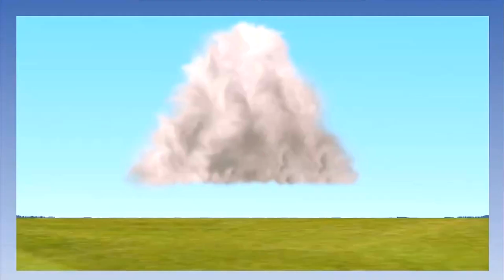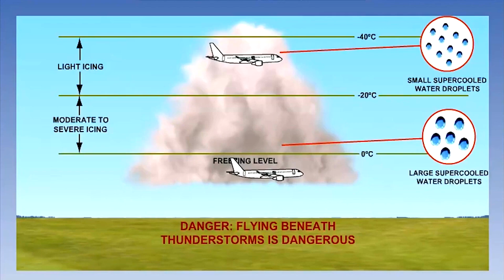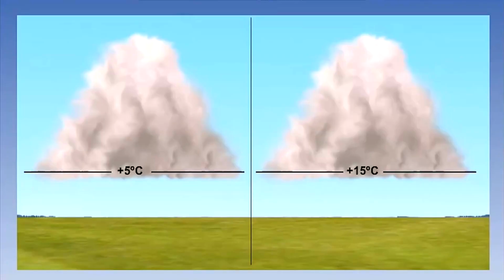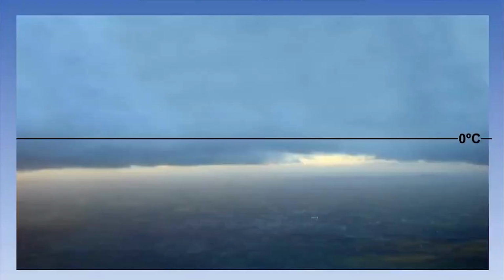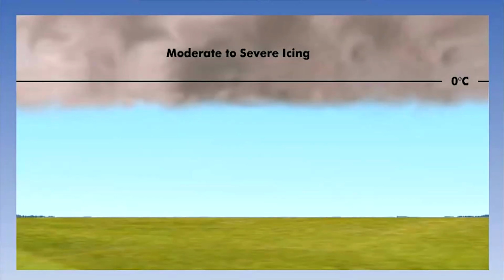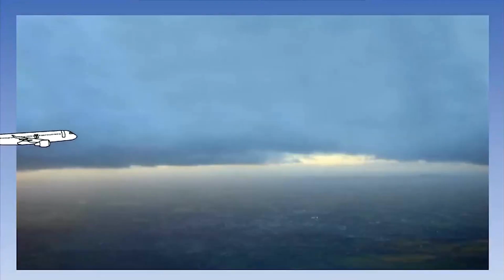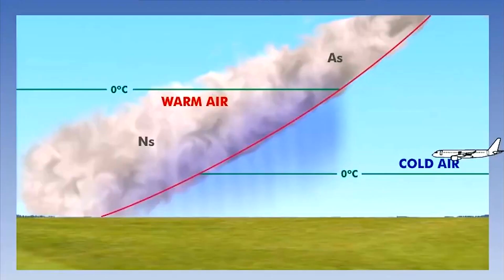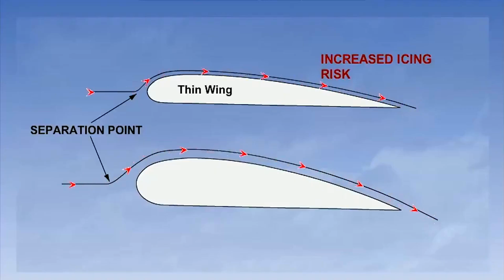Ch.14 Part 2 | Icing Types & Intensity | ATPL & CPL | FREE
Master ATPL & CPL Meteorology with this free ground school training series. In this chapter, we cover Icing Types & Intensity.

📌 ABOUT THIS SERIES
Complete ATPL & CPL Meteorology course for DGCA, EASA, FAA & ICAO examinations.
✅ ATPL & CPL Exam-focused explanations
✅ Clear diagrams & animations
✅ Free for all aviation students

⚠️ Educational content for aviation exam preparation only.